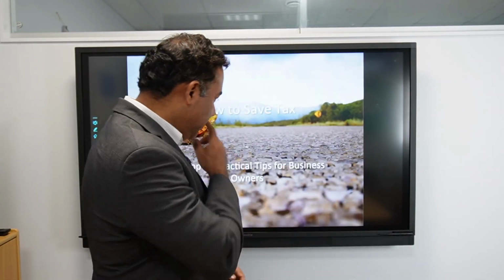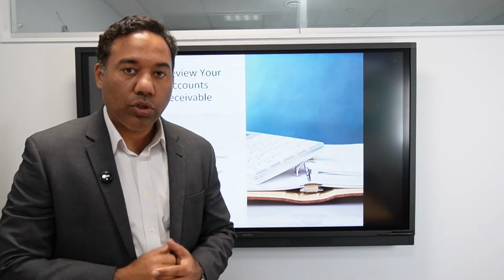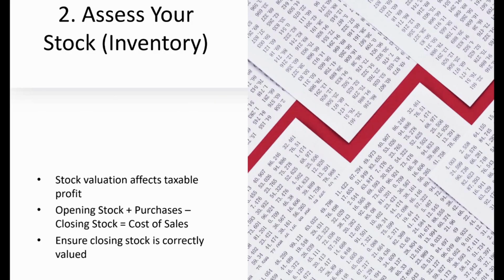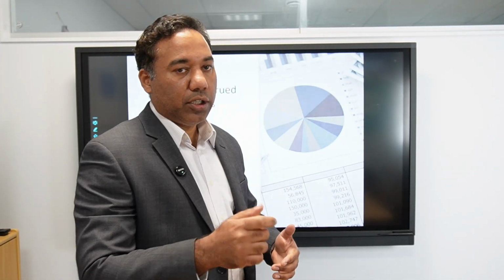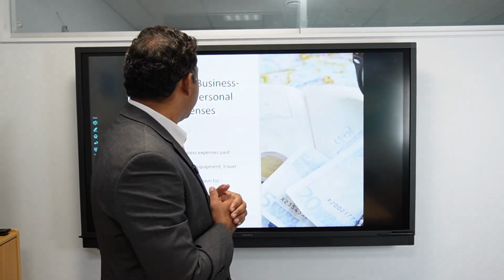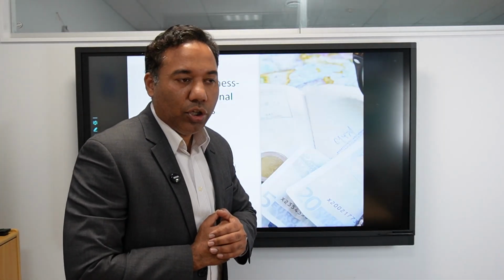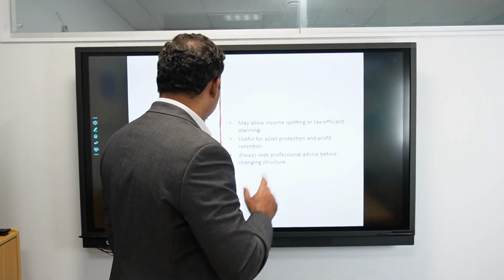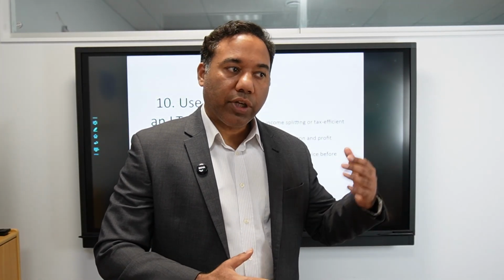How to Save Tax 10 Tips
0:00 Intro
0:46 Review Accounts Receivable
1:44 Assess Stock
2:30 Accrual Expenses
3:50 Holiday Pay
4:30 Business Expense
5:02 Entertainment Exp
5:30 Depreciation
6:45 Office Expenses
8:21 Prepayment
8:52 Business Structure

How to Save Tax - My Top 10 Practical Tips

"Save Tax Tips."